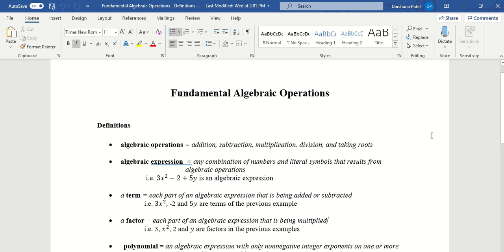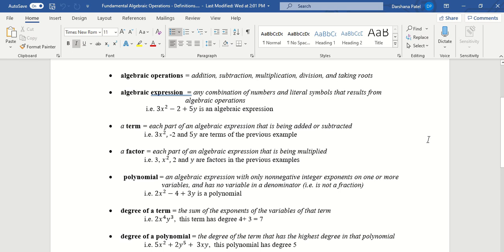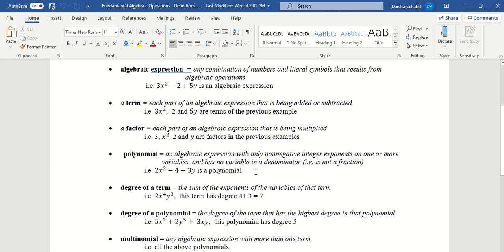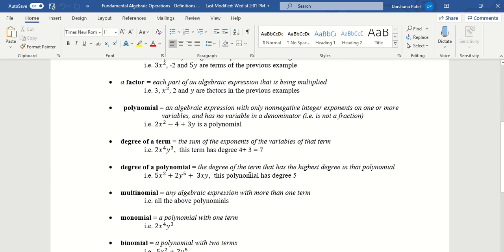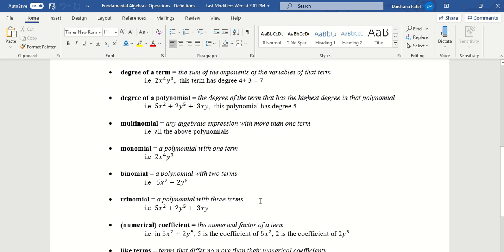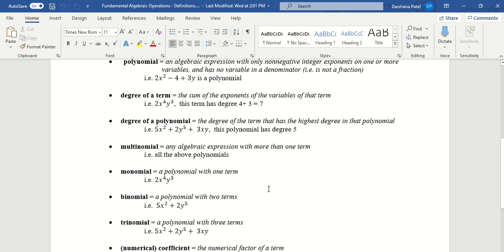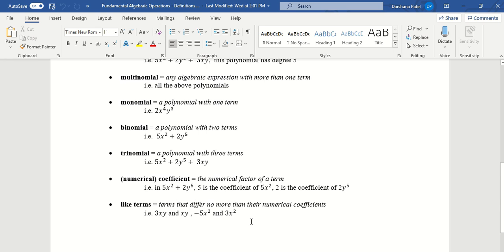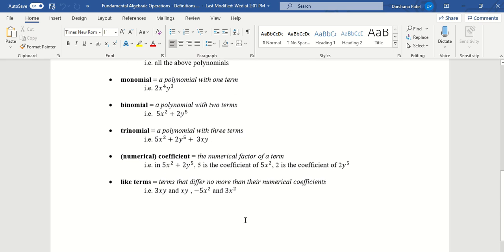MATH 001 Module 2 Fundamental Algebraic operations definitions_1